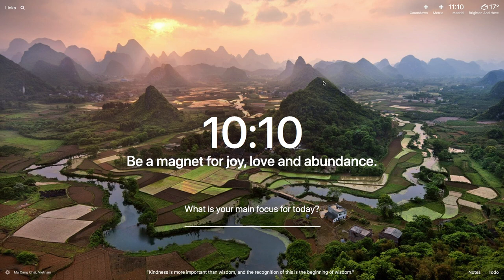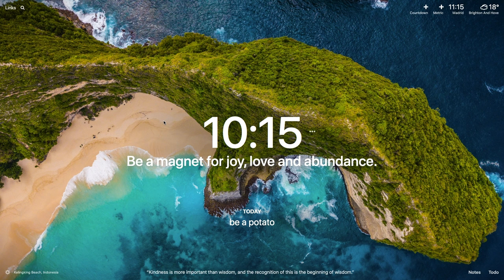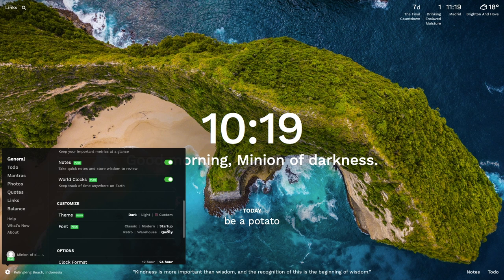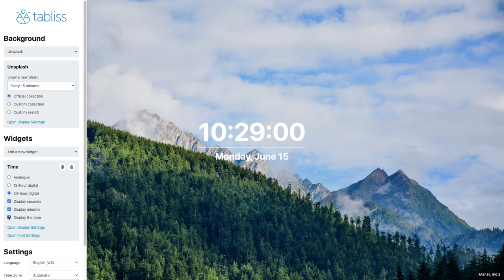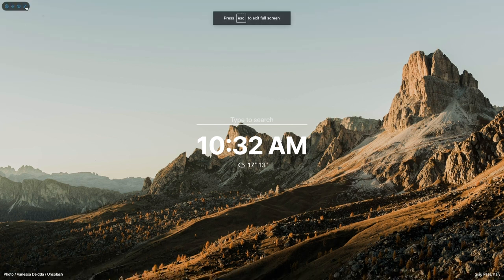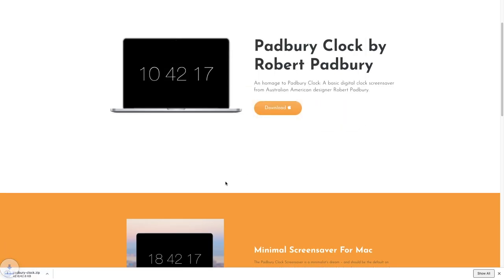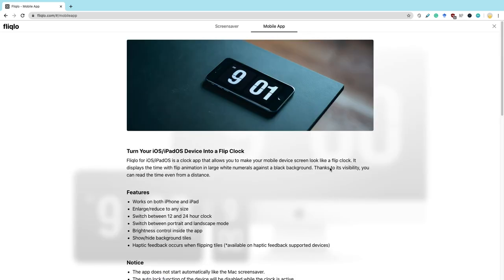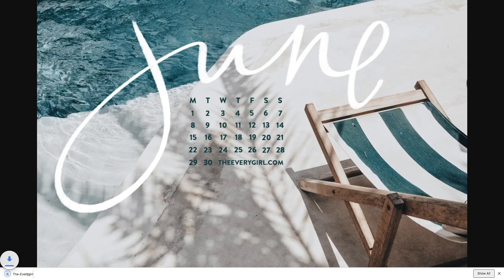Dress Up Your Computer Like a Studygrammer 🤩 | AeStHeTiC Clock Apps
If you've ever wondered how to make your computer screen look AeStHeTiC, this video is for you! Here I'm introducing a couple of tech upgrades you can use on your computer to make study/idle time a bit more enjoyable.

APPS MENTIONED

Browser extensions
◦ Momentum

Screensavers
◦ The Padbury Clock

Other
◦ The Every Girl Tech Backgrounds

INSTAGRAM ACCOUNTS SHOWN
(in order presented)

    **THANK YOU ALL SO SO MUCH!! 💖**

SOCIALS

MUSIC

◦ Take it Easy by Bad Snacks